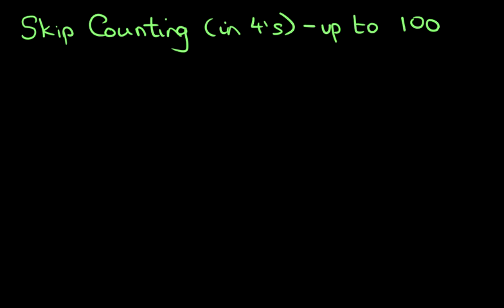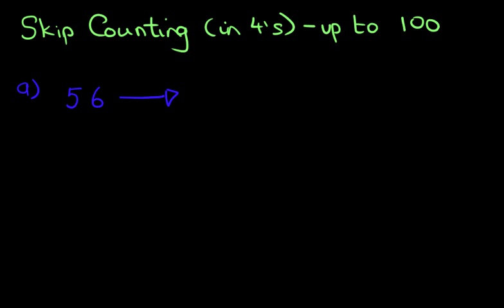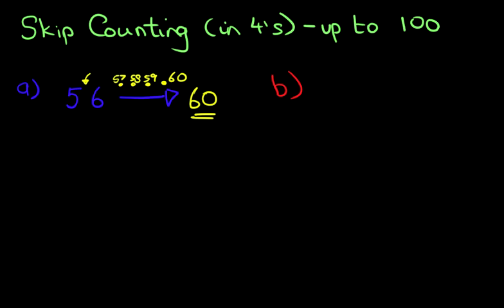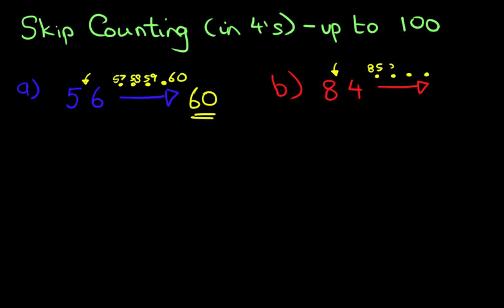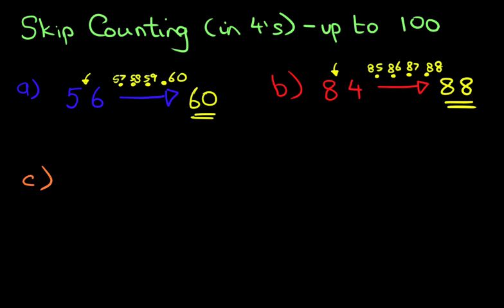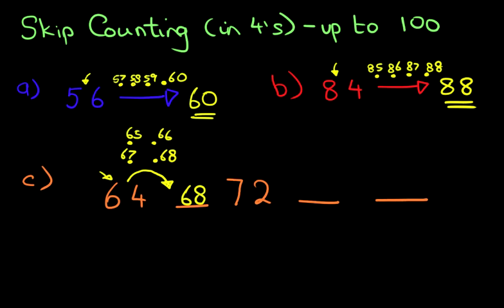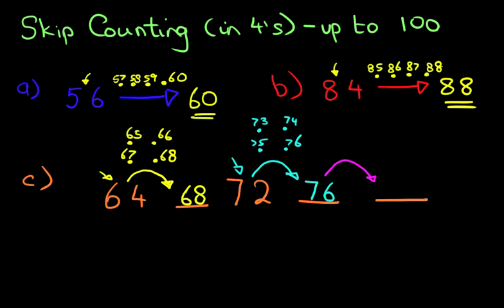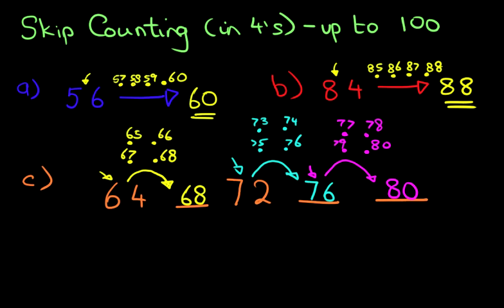SKIP Counting (in 4's) - numbers up to 100